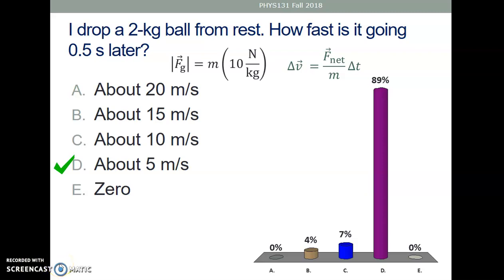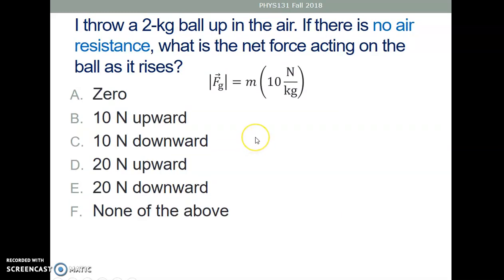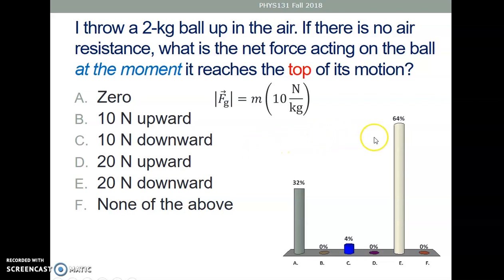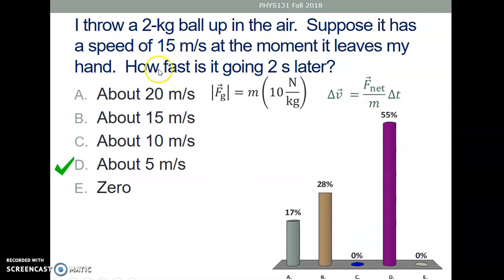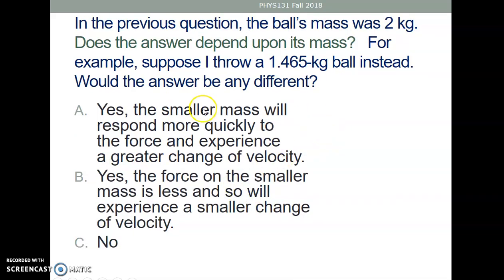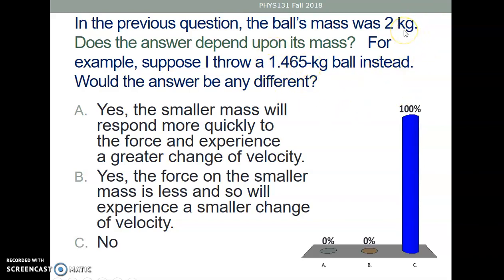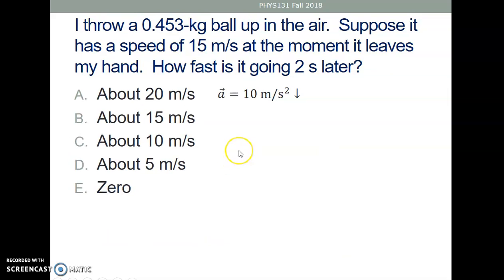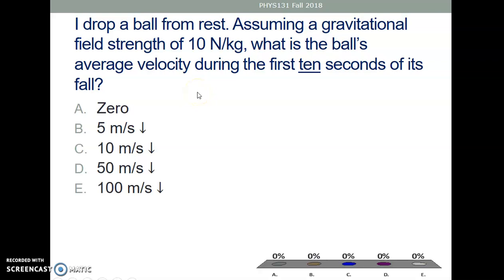Free Fall Clickers 2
Multichoice Questions about Free Fall and Gravity